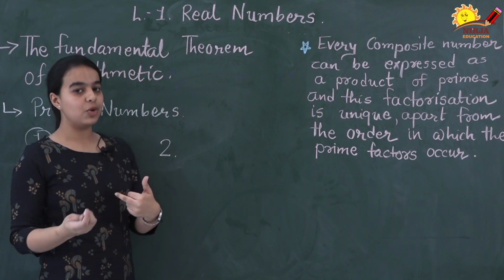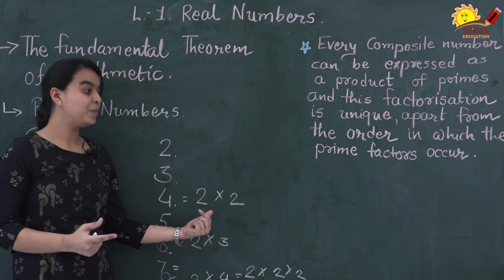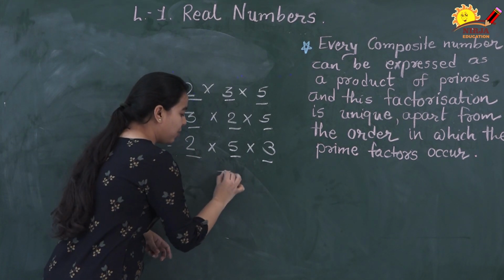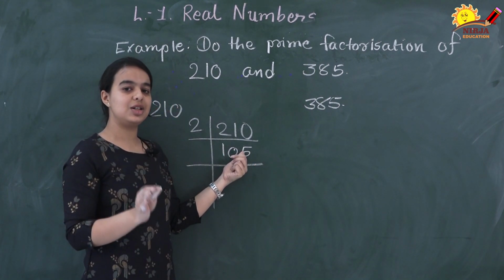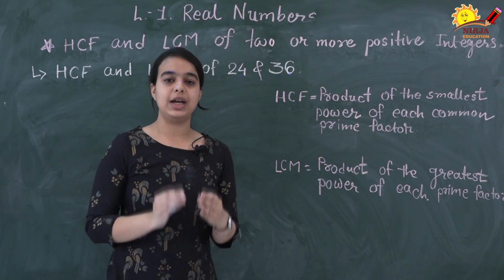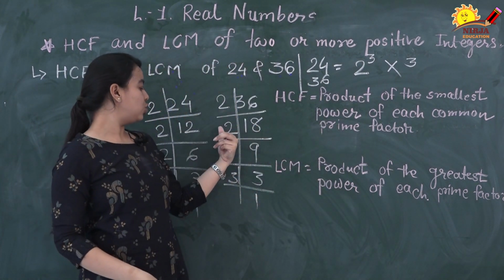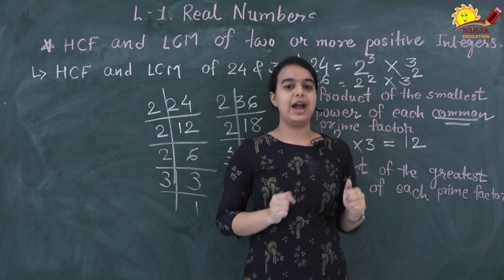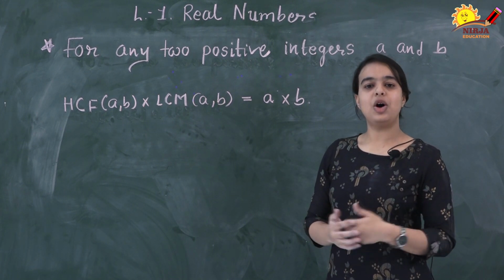real numbers || chapter 1 || part 2 || cbse class 10 | maths class 10 | ncert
vibrantwaves international academy , bachpan school, kalrav vidhyamandir, mahisagar college, mahisagar science college

maths standard 10
chapter 1 - Real Numbers
part 1 : introduction and Euclid's Division Lemma

Learning classroom maths teacher maths question learn maths in hindi cbse class 10 maths videos euclids division algorithm real numbers class

vibrantwaves international academy, bachpan school, kalrav vidhyamandir, mahisagar science college, mahisagar college lunawada

part - 2 : the fundamental theorem of arithmetic

10 cbse in hindi
Real Numbers can also be positive, negative or zero Real Numbers Class 10 notes are provided here along with examples & practice questions

2 Real Number NCERT Solution Class 10 maths

Real Numbers Class 10 Important Questions , Math Class 10, NCERT Real numbers class 10 full chapter with answers (anyone send answers)​ Get the answers you need, now
Last Year Question Papers - Download, Maths Chapter 1- Real Numbers Formulas For Class 10 Board 4 marks

ncert maths class 10 - Solutions For NCERT Maths Class 10 are very useful for me to understand my doubts Ncert maths class 10 chapter 3 solutions

Ncert maths class 10th solutions ex
Ncert maths class 10 book pdf download

 Why is the NCERT maths class 10 book more necessary than any other book
 YouTube video for Ncert maths class 10 chapter 13 solutions Question 1 to 4 of NCERT Maths Class 10 Chapter 3 Exercise 3
 iit jee video courses - Get IIT JEE video lectures, also Video lecture for iit jee mains by topper with 22 Years experience
Best youtube channel for IIT JEE MATHS, STUDY MATHS IN DEPTH
Video iit jee physics lectures by nv sir - kubrakhademi

Function of Maths for IIT-JEE Main Video Lecture by Gavesh Bhardwaj (GB) Sir (ETOOSINDIA Iit jee complete syllabus in hindi · iit jee syllabus · iit jee syllabus in hindi · iit jee syllabus 2017 · iit jee syllabus 2018 · iit jee syllabus for physics

What are the best physics video lectures for IIT JEE preparation on YouTube Watch & Download Best Top 5 best online learning apps for iit jee Videos on InfiniTube How To Crack IIT JEE Without Coaching